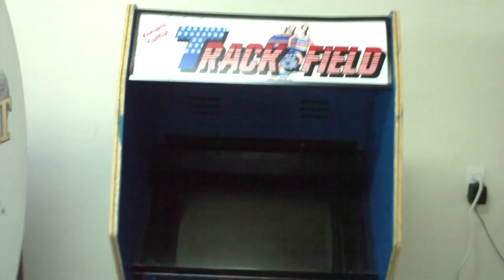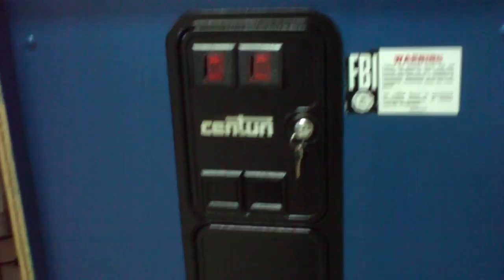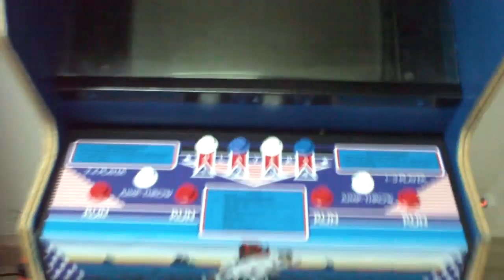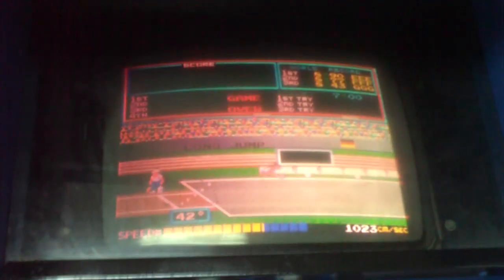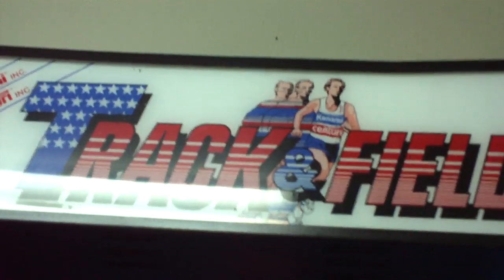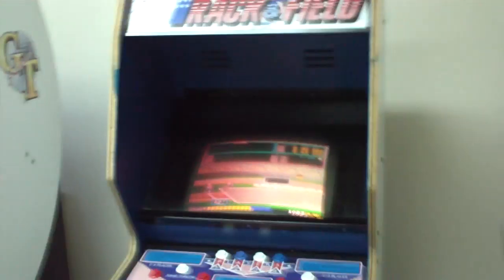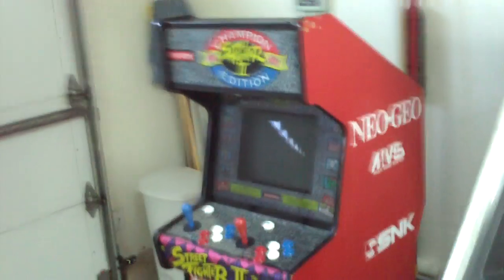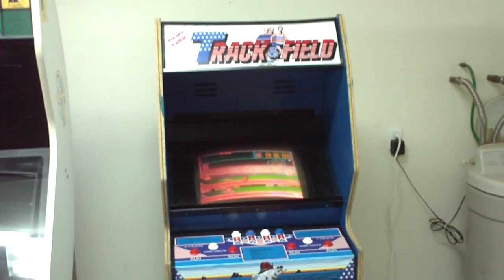Konami Centuri Track & And Field Arcade Restoration Almost Complete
I am about 80% of the way done with this one. Looks great so far.